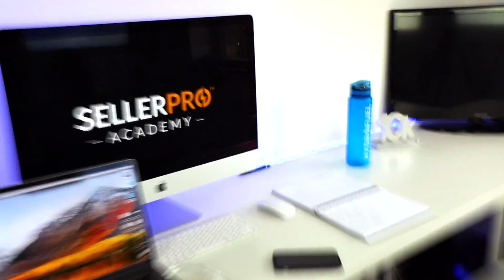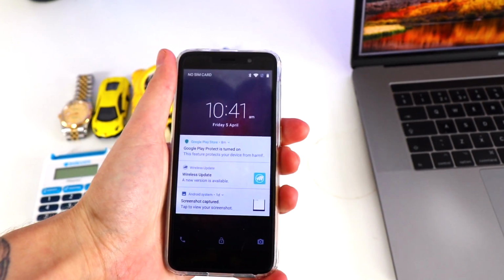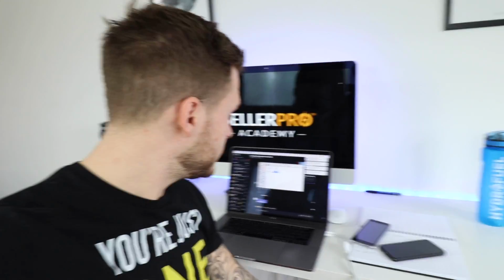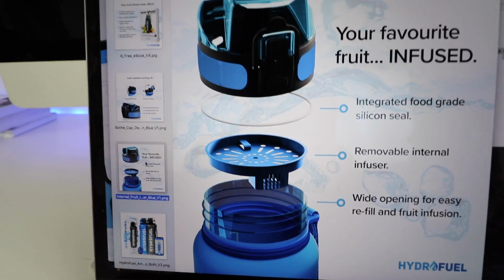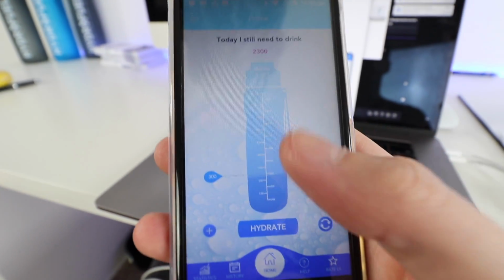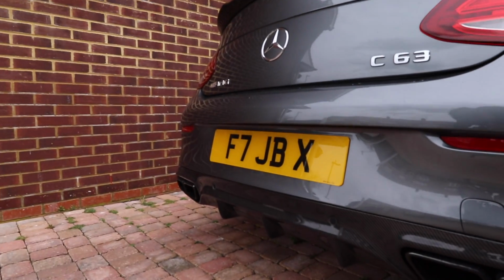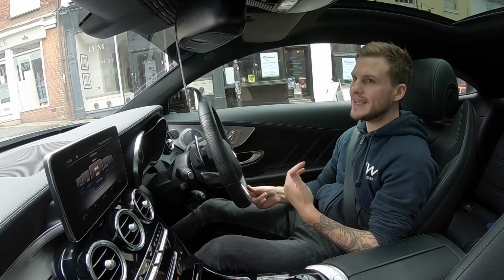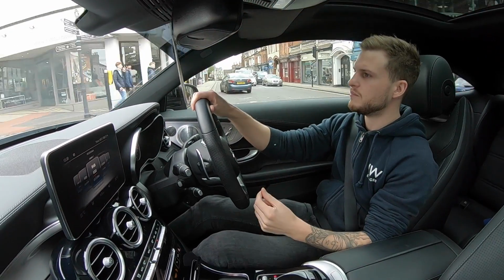What I ACTUALLY Do Each Day...